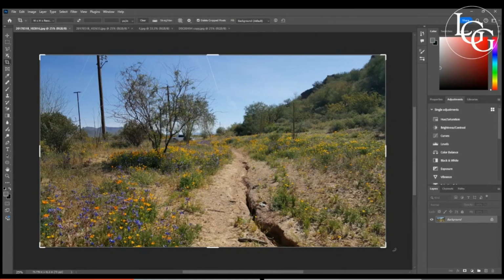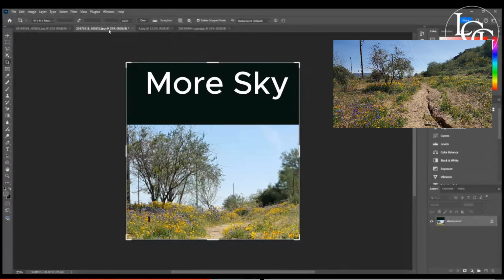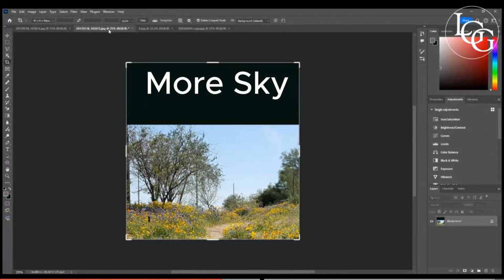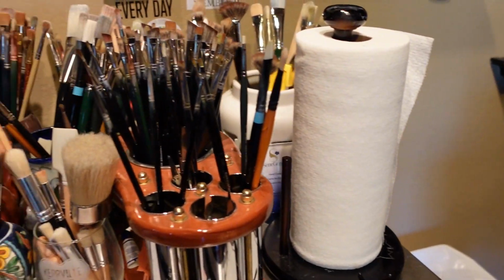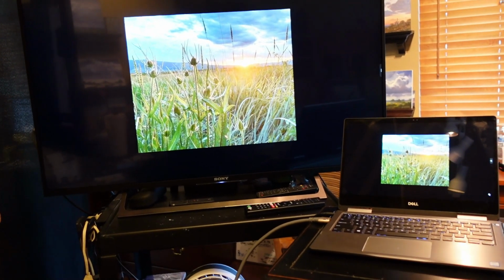How To Plan A Painting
This video explains the process I go through when planning a painting. Formatting, cropping and all the other details that take place when working to create.

Get my free outline on "Top Five Key Elements to Remember when Painting a Skyscape”

music Lic: VJTAC17MYAENMIIM
Together
Kevin Graham